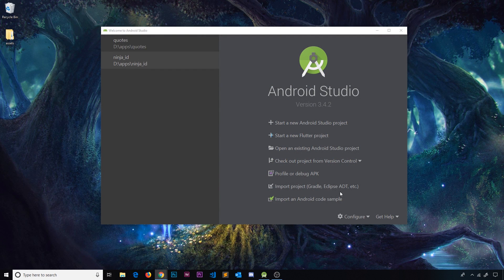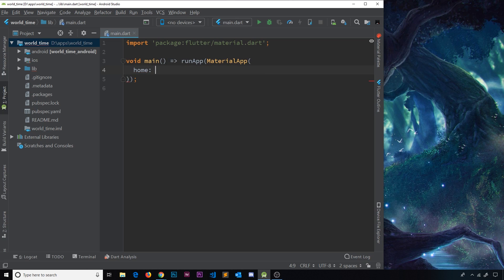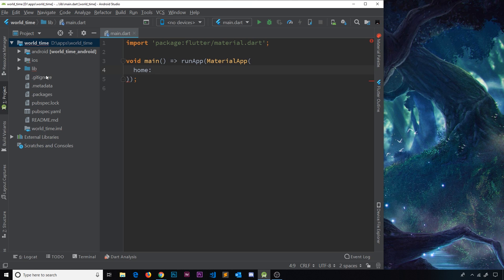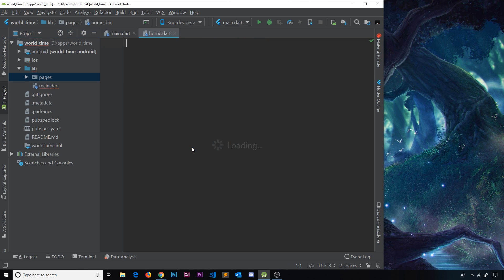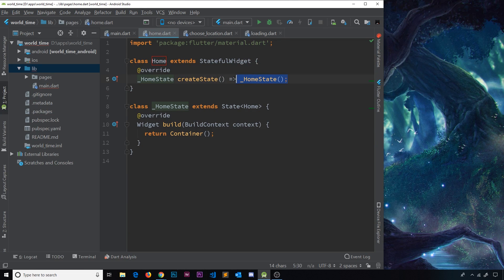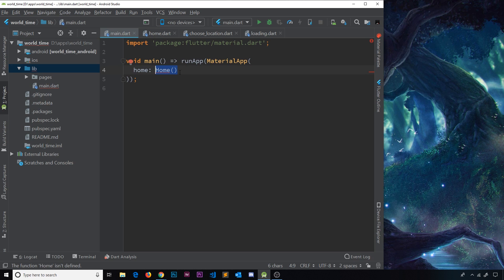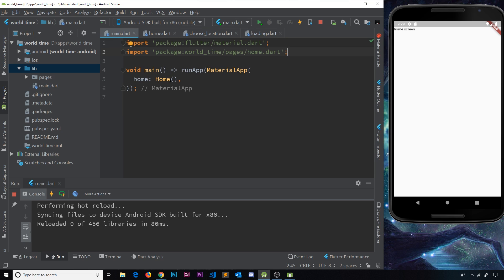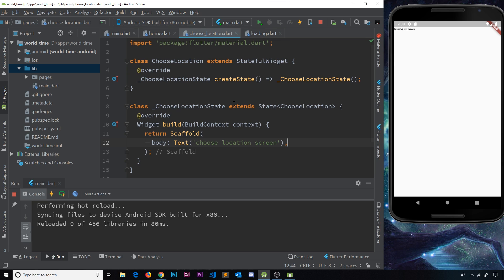Flutter Tutorial for Beginners #22 - Starting the World Time App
Hey gang, in this Flutter tutorial we'll start our final, bigger project - the World Time app.